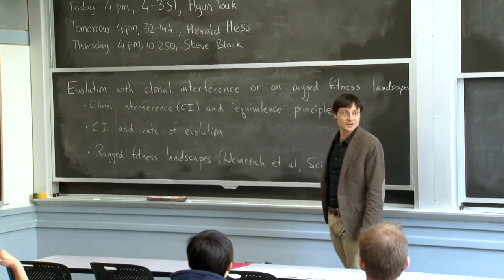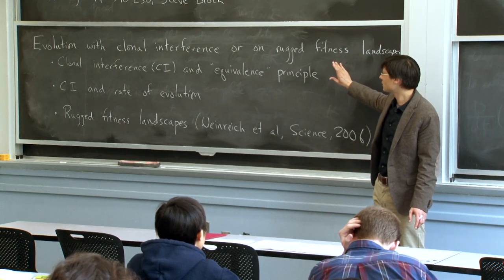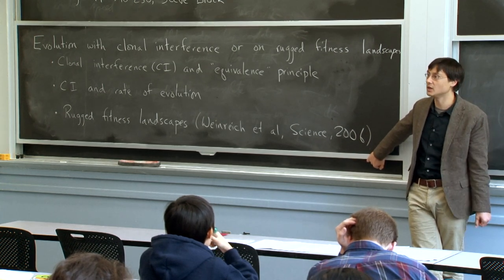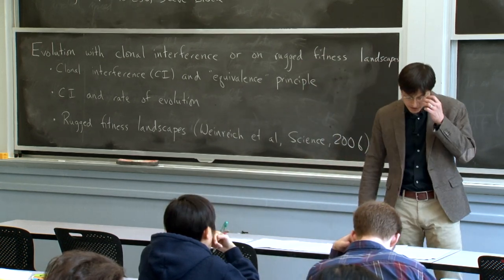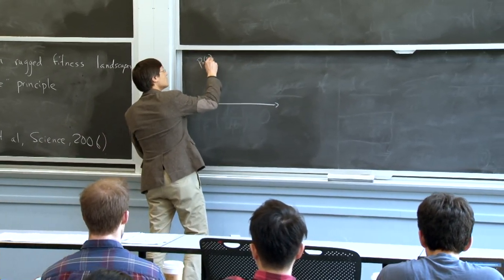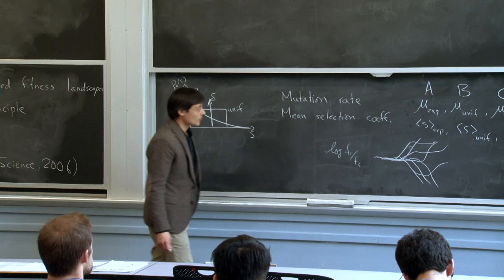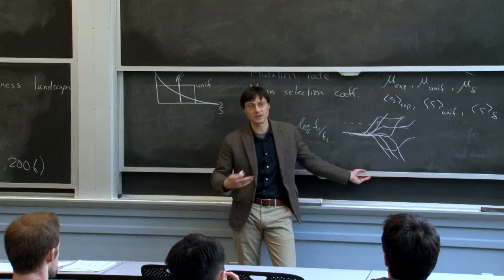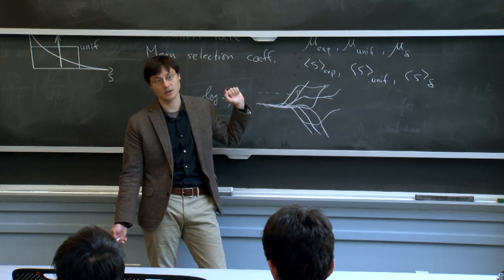Fitness Landscapes and Sequence Spaces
MIT 8.591J Systems Biology, Fall 2014
Instructor: Jeff Gore

In this lecture, Prof. Jeff Gore continues his discussion of clonal interference (CI) and the equivalence principle. He discussed CI and the rate of evolution. And finally he thinks about evolution from the perspective of rugged fitness landscapes.